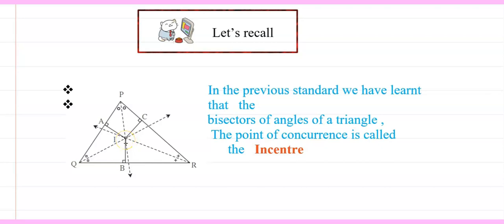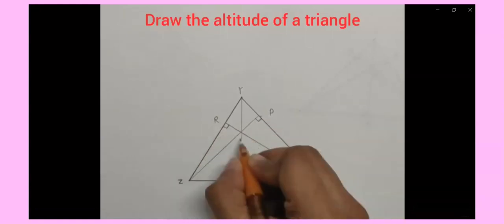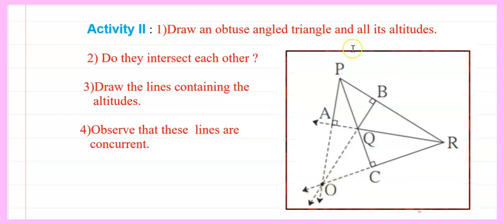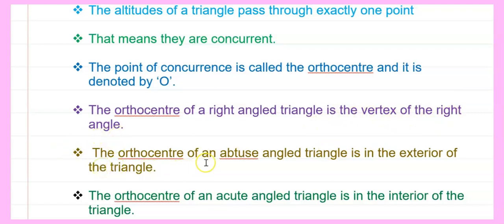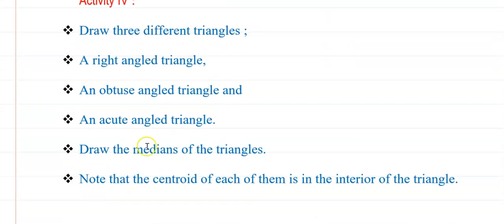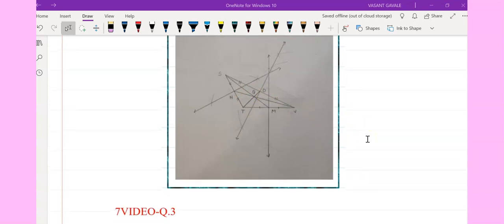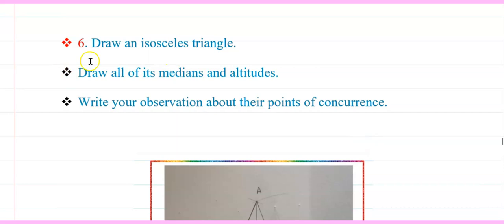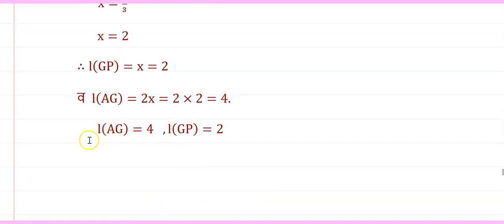Altitudes and Medians of a triangle|Practice Set-4.1|Mathematics|Std- 8th|Maharashtra State Board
In this video I am uploading the video of Mathematics for 8th Standard Chapter-4-Altitudes and Medians of a triangle. Practice Set-4.1 Mathematics  Std- 8th Maharashtra State Board .